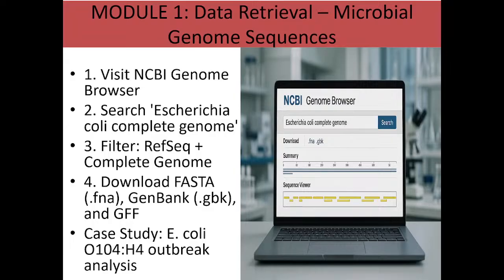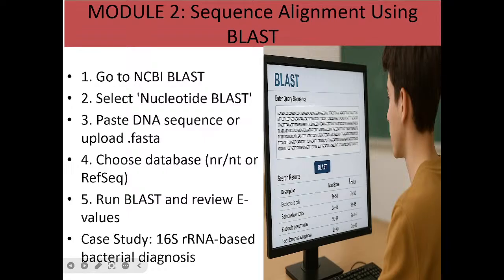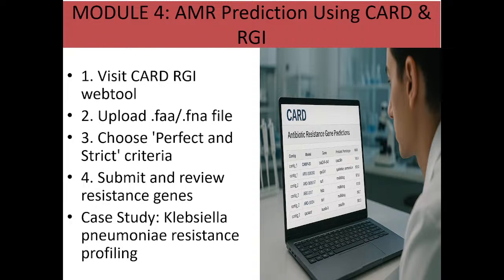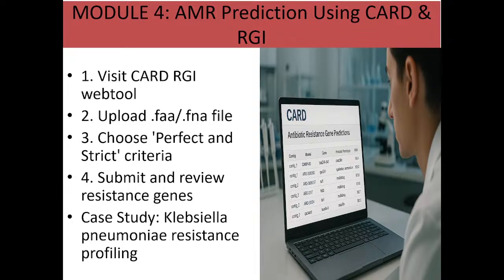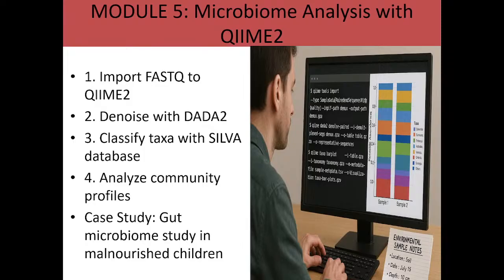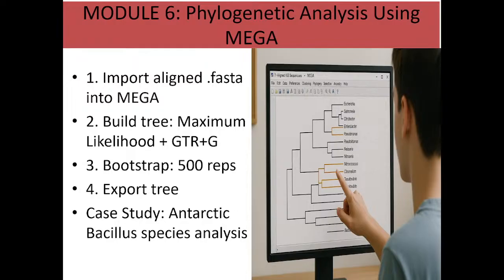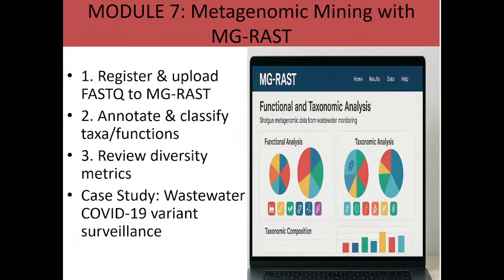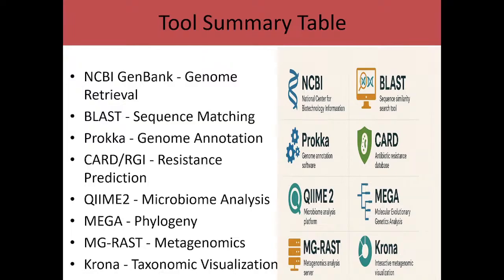"🔬 Bioinformatics in Microbiology: Step-by-Step Practical Lab Manual for Beginners!"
🧠 High Retention Video Description:
Ready to master Bioinformatics in Microbiology without getting lost in the jargon? In this engaging, beginner-friendly session from Om3ga Bio-Edutainment Hub, we break down complex bioinformatics tools into easy, practical lab exercises. Whether you're a student, researcher, or just curious, this guide will walk you through real-world applications like genome retrieval, antimicrobial resistance prediction, and microbiome analysis — with zero confusion and 100% clarity.

🧪 Watch till the end for bonus lab tips and downloadable resources!
💡 Learn NCBI, BLAST, Prokka, MG-RAST, CARD, and more — in action!

🏷 10 SEO Tags (separated by commas):
bioinformatics, microbiology, lab manual, NCBI tools, MG-RAST, BLAST search, Prokka annotation, microbiome, antimicrobial resistance, practical microbiology